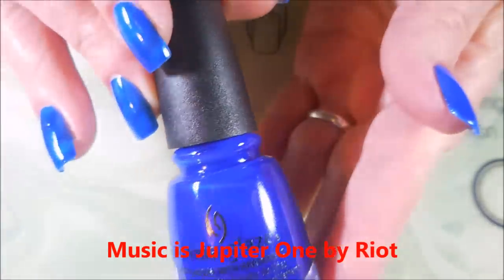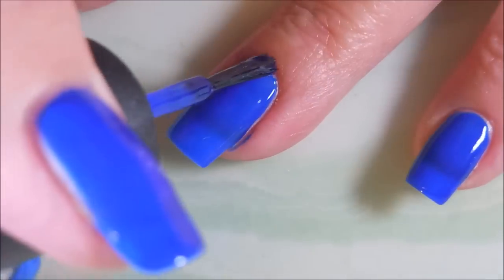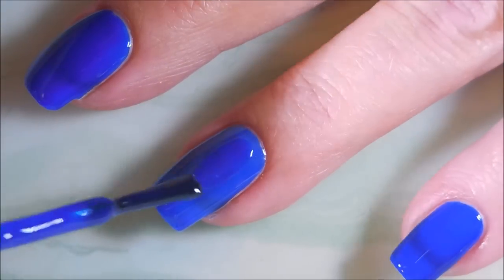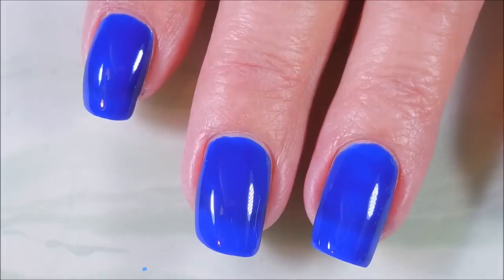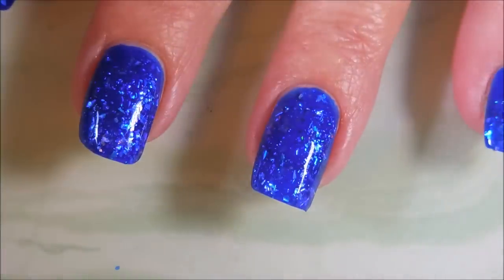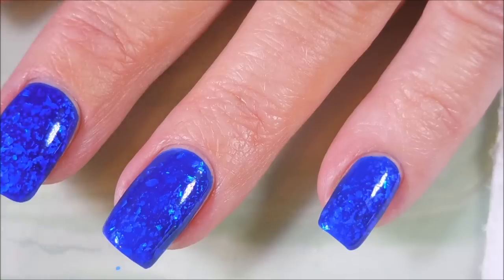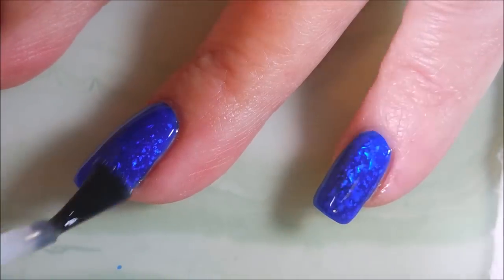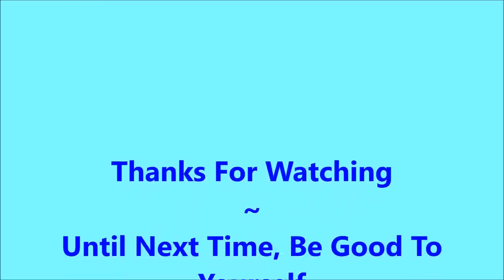Simply Fa Blue Less Patronus Jelly Sandwich